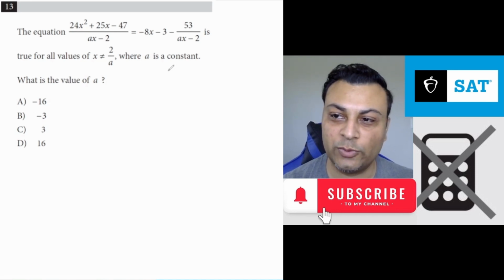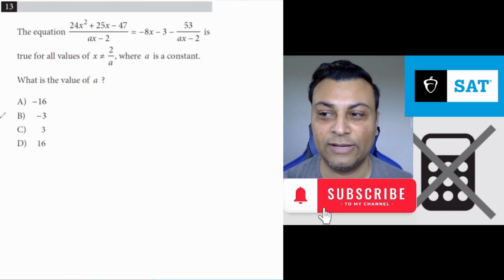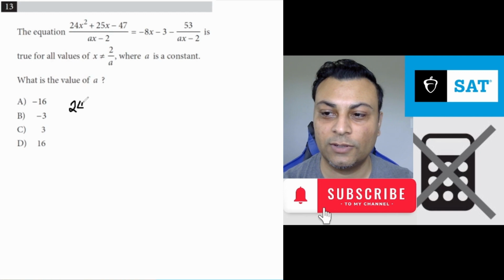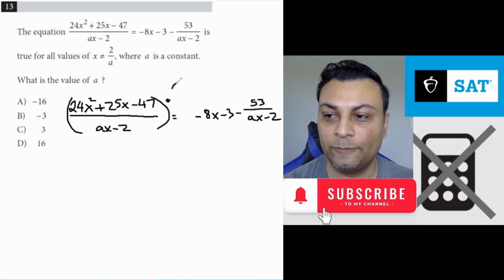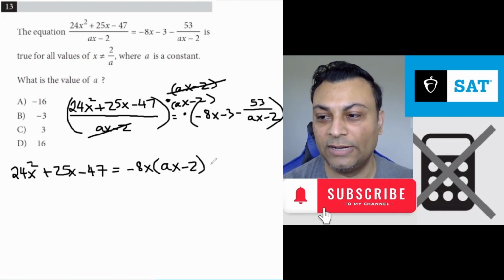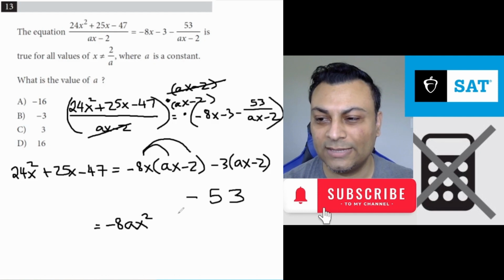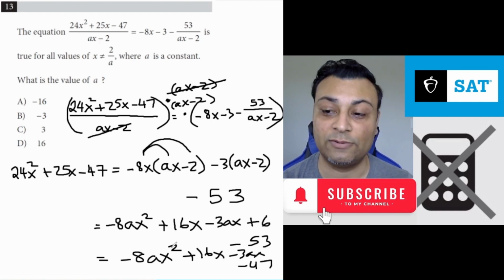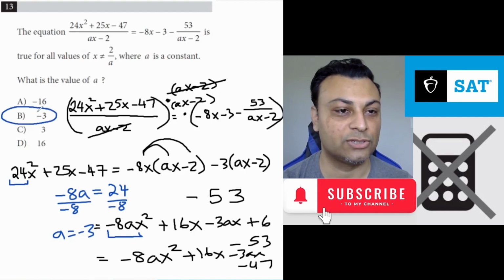The equation (24x^2+25x-47)/(ax-2) = -8x-3-53/(ax Q13 of SAT Math Practice Test 3 Without Calculator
The equation (24x^2+25x-47)/(ax-2) = -8x-3-53/(ax-2) is true for all values of x ≠ 2/a, where a is a constant. What is the value of a ?

Q13 of SAT Math Practice Test 3 Without Calculator